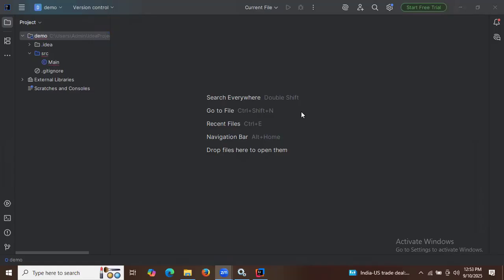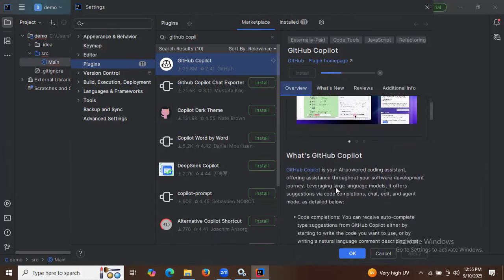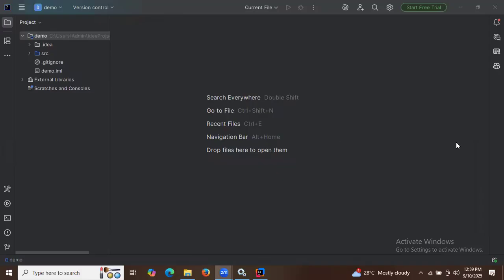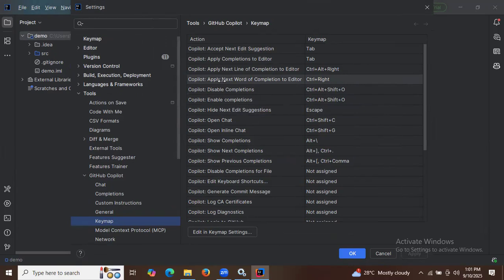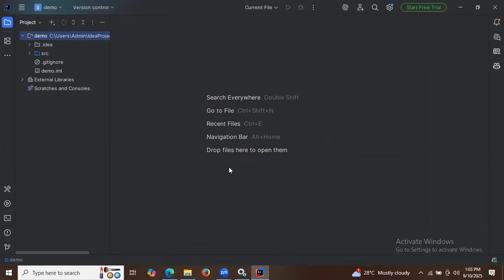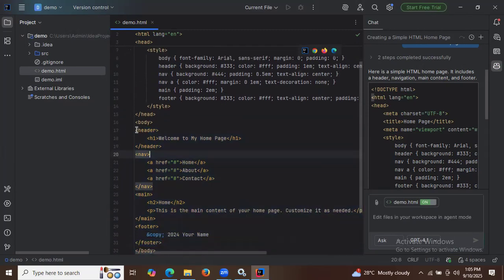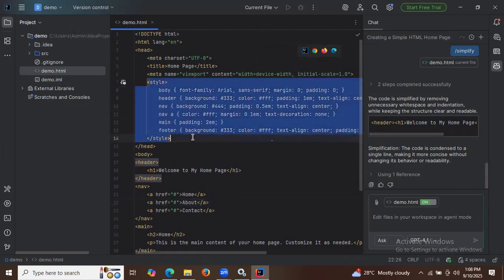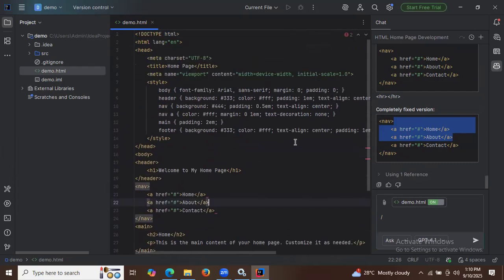How to Integrate GitHub Copilot with IntelliJ | AI Tools for DevOps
In this video, we are going to cover how to integrate GitHub Copilot with IntelliJ | GitHub Copilot For IntelliJ | AI Tools for Developer, DevOps, SRE and Platform Engineers
0:00 Setup IntelliJ
5:00 integrate GitHub Copilot with IntelliJ